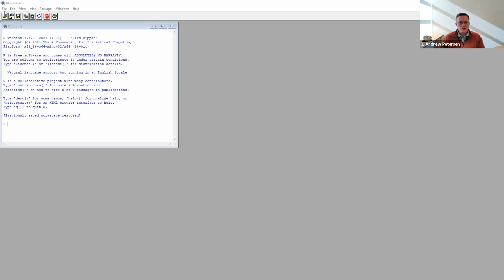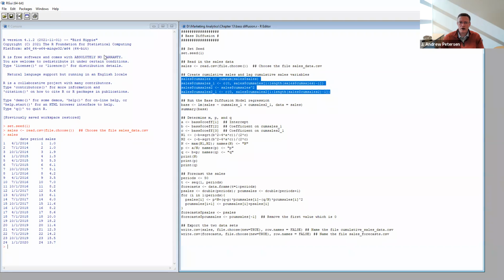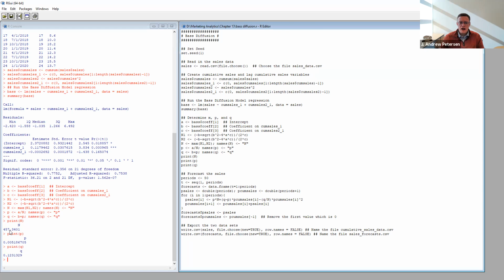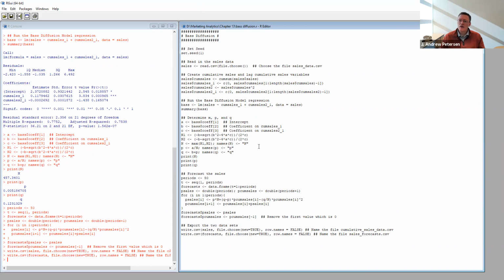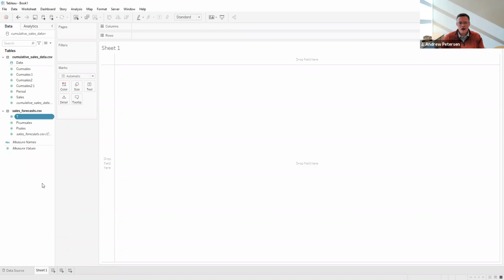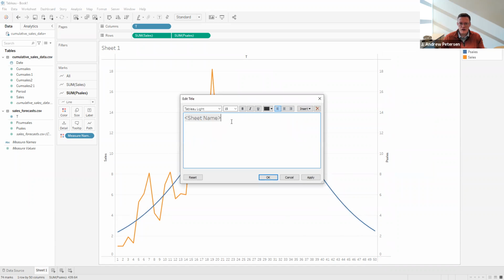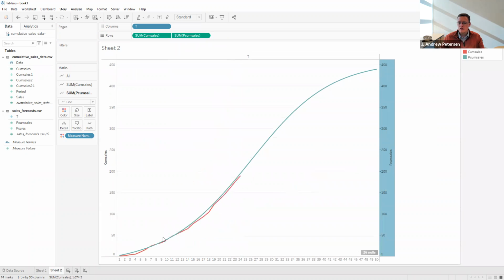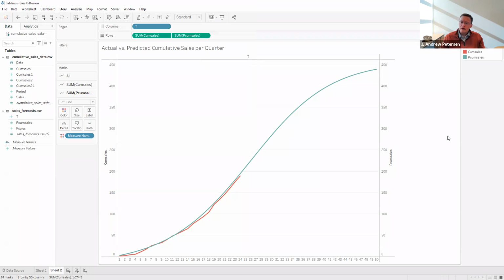Chapter 13 Bass Diffusion Example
In this exercise, we show how to implement the Bass diffusion model on quarterly sales data for smart watches in R. We then use the forecasted sales data to visualize the forecasted vs. actual sales and cumulative sales in Tableau.